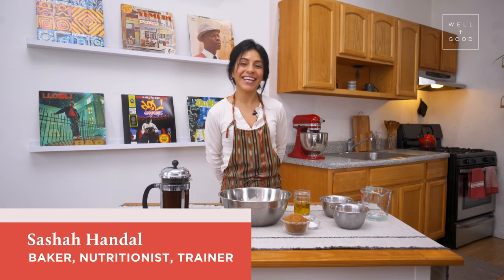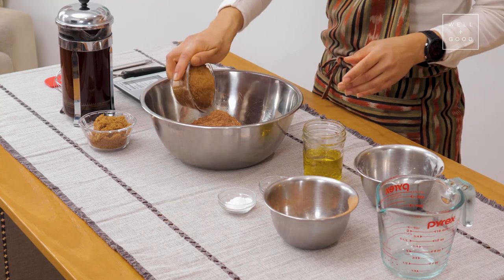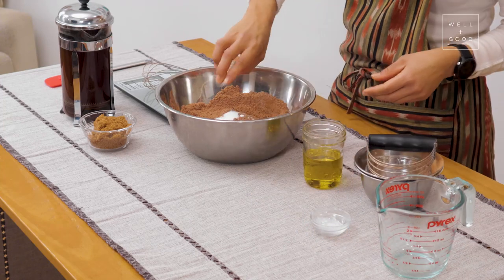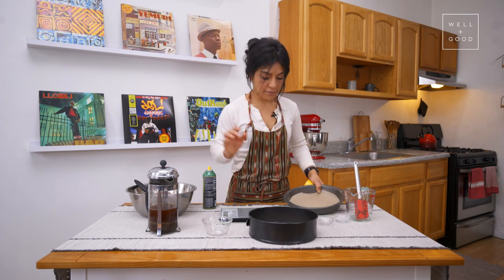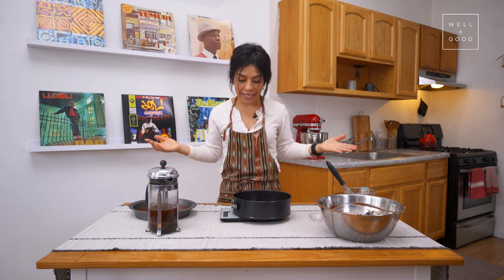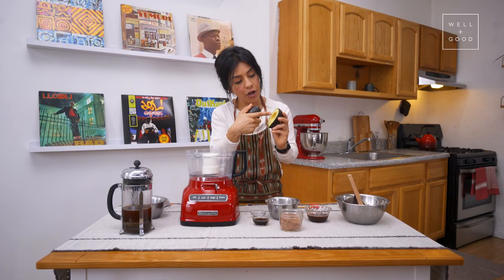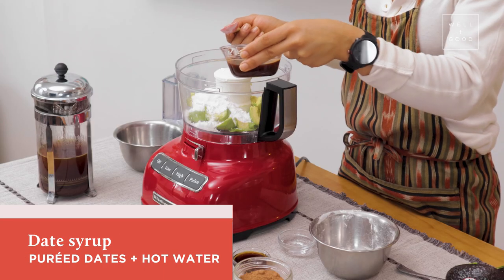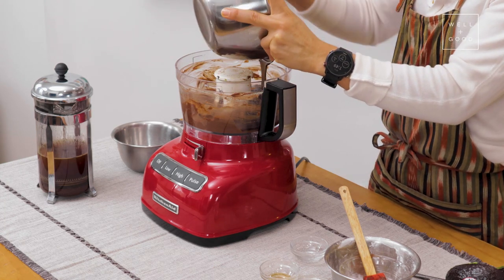Vegan Double Chocolate Cake with Easy Chocolate Frosting | Alt-Baking Bootcamp | Well+Good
This vegan, gluten-free double chocolate cake is easy to make, and super delicious. The frosting has a surprising, plant-based ingredient to make it creamy and low-sugar. Full recipe below!

Chocolate Cake with Avocado Frosting:

¾ cup / 120 g GF Flour (Bob’s Redmill)
1 cup / 170 g Almond Flour
½ cup / 60 g Cocoa Powder
3 tsp Baking Powder
.5 tsp Salt
¾ cup / 115 g Coconut Sugar

½ cup / 65 g Olive Oil
⅔ cup / 95g Brown Sugar
2 cup Fresh Brewed Coffee

Cake Batter:
1. Preheat oven to 350 degrees. Prepare 2  9-inch spring form/cake pans (1 works too, if you don’t want a layered cake!) with parchment paper and light spray of non-stick cooking oil on sides of cake pans to allow for easy transfer.

2. Combine first 5 ingredients together in large mixing bowl. Whisk well and/or employ flour sifter/fork if any large lumps are visible. Add olive oil and brown sugar, combine. Batter will still be dry at this point. Add coffee and whisk until batter is smooth. Can sub water for coffee, however coffee is preferred to enhance deep chocolate flavor (even instant will work!).

3. Divide 500g of batter between each cake pan. Bake for 15 mins, rotate, bake for 12-15 more mins or until side of cake begin to separate from pan. The middle should appear spongey. The fork test can yield a few crumbs but you should not be left with wet batter. Allow to cool in pans for 10 mins, then transfer to wire rack to finish cooling completely. While batter cools, make avocado chocolate buttercream.

Avocado Chocolate Buttercream

1 Just Underripe Avocado
½ cup Powdered Sugar
¼ cup Date Syrup (soaked dates, processed)
¼ cup Cocoa Powder
1 tsp Almond Extract
2 tsp Vanilla Extract
⅔ cup Dark Chocolate Chips (dairy-free), melted
2 TBLS of water

4. Combine all ingredients except water and chocolate chips in food processor on high for 30-45 sec. Stop to scrape down edges and check for any ingredients trapped under blades.

5. Melt down chocolate chips in double boiler or in microwave 30 seconds at a time. Add melted chocolate to processor and whiz on high for another 30-45 seconds. Depending on density of frosting, add 1 tablespoon of water at a time to achieve desired texture.

6. Divide into ⅔ and ⅓. Cake must be fully cooled before frosting. Use ⅓ of frosting for middle layer, use ⅔ for top layer (should yield enough to frost top but not sides). Frosting can be refrigerated for later use but will become much less spreadable when the fat in avocado congeals in fridge. Best to frost cakes right away and then store in fridge. Will last, and arguably become more moist/delicious, within 2-3 days of storing!